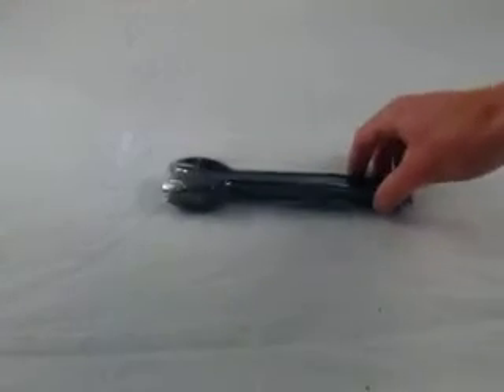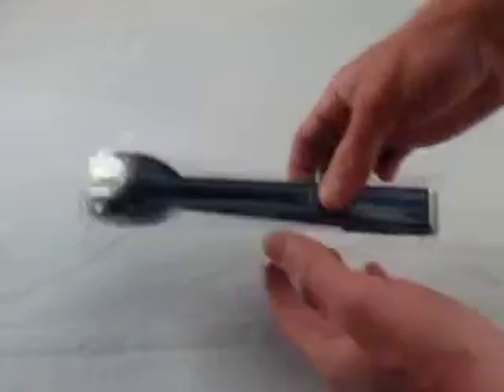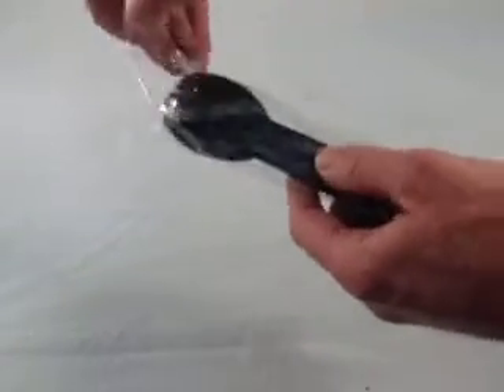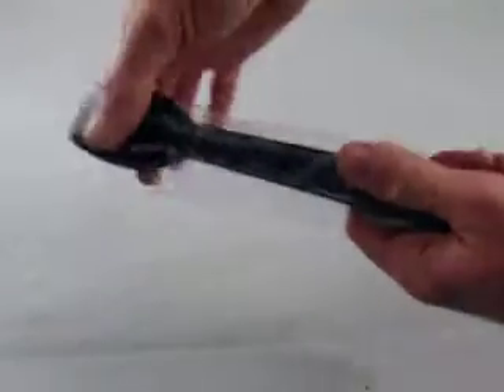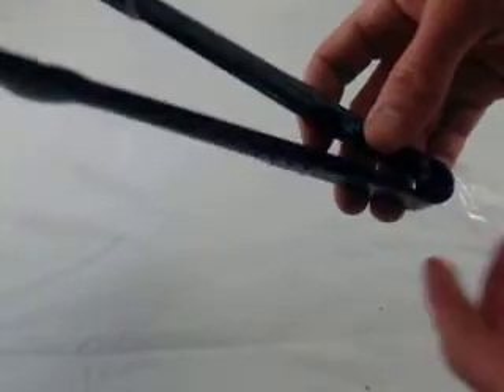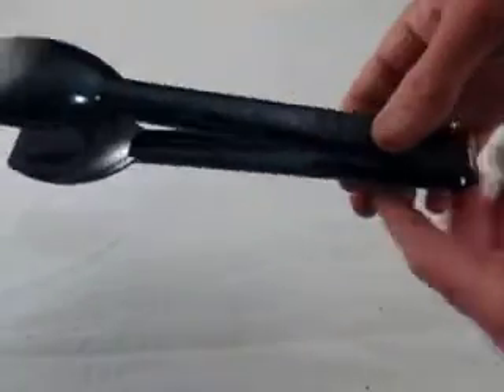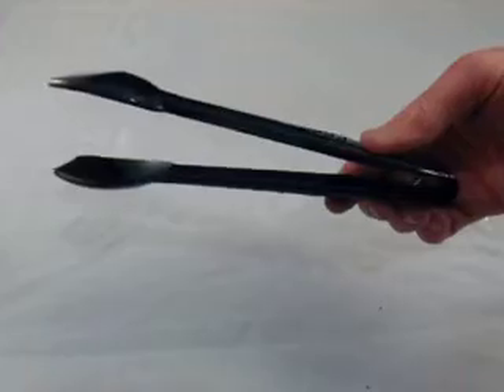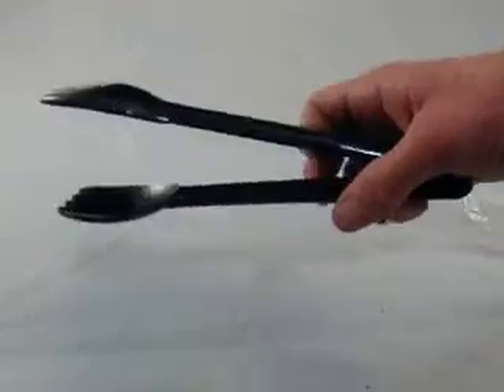Salad Server Polycarbonate Maven Supplies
Buy Online Australia wide Shipping